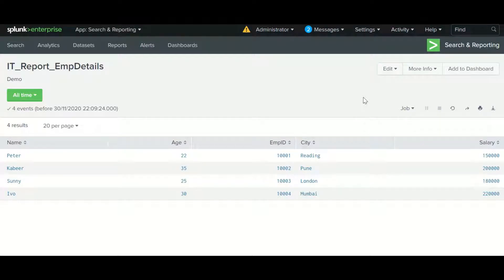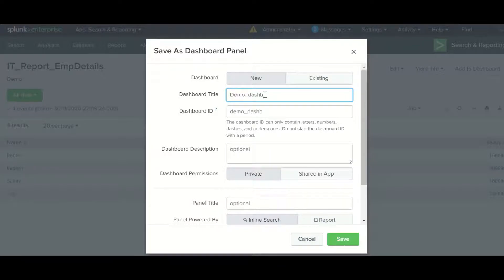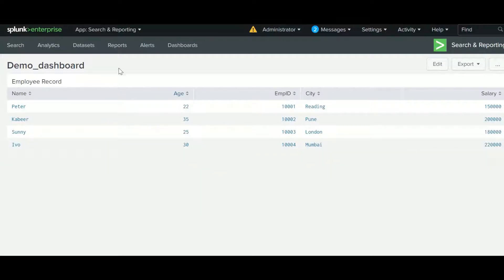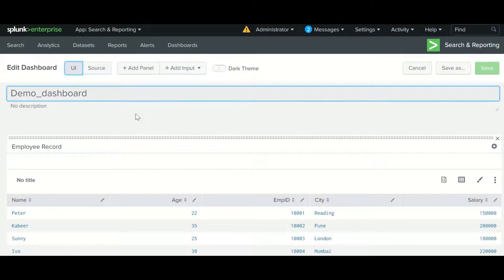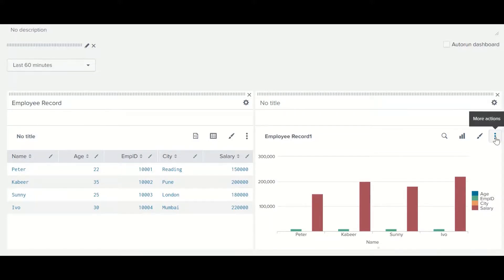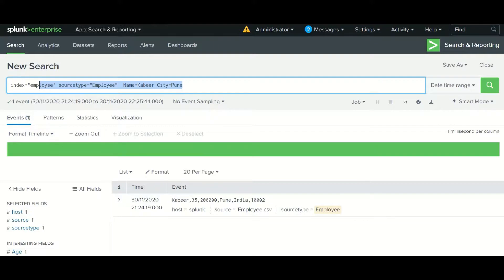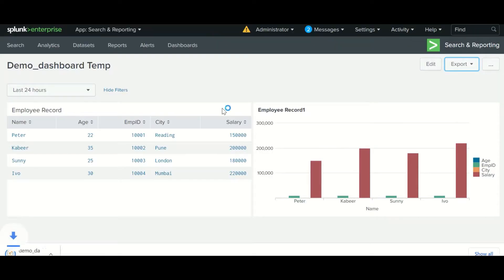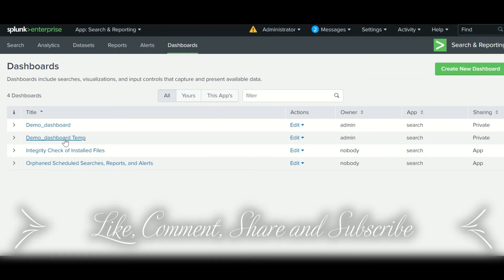Splunk Session#15.1:SPLK-1001: Splunk Dashboard, Creating and Working With Dashboards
Splunk Session#15.1: Creating and Working With Reports